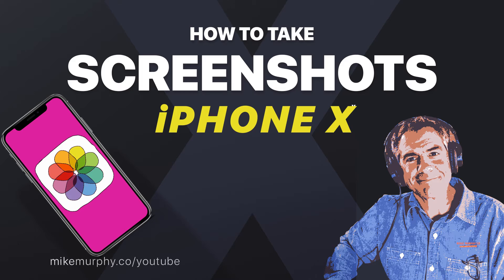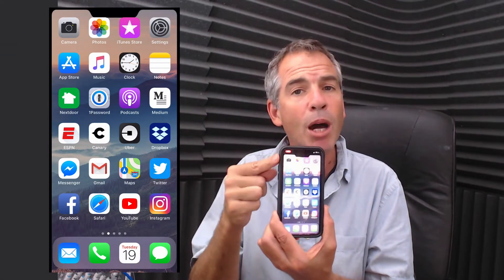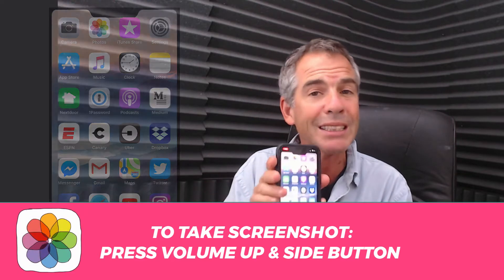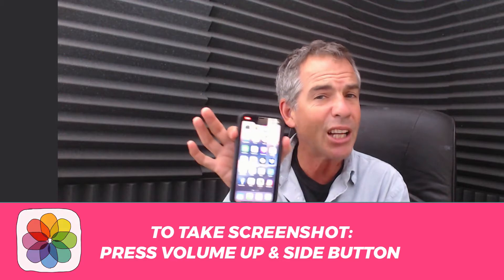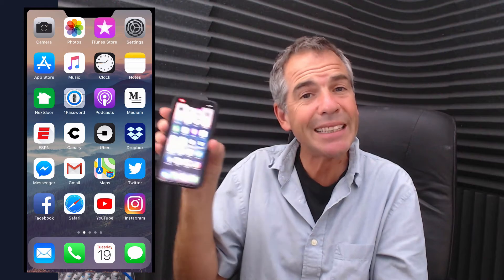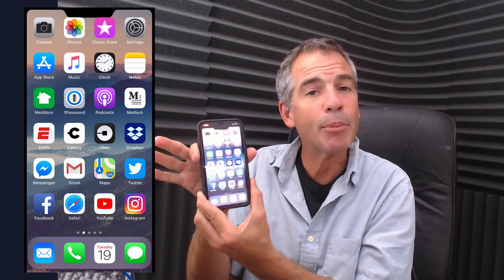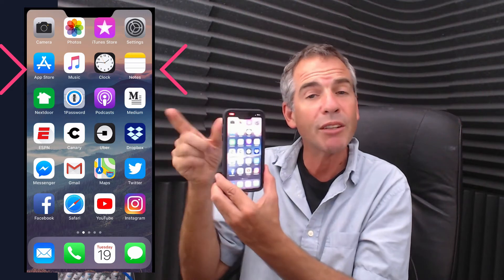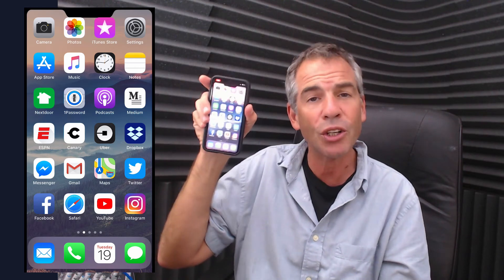How To Take A Screenshot on iPhone X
Press & Hold Volume Up & Side Button simultaneously
or Press Volume Up & then Side Button right after